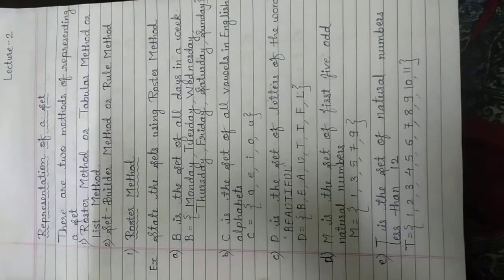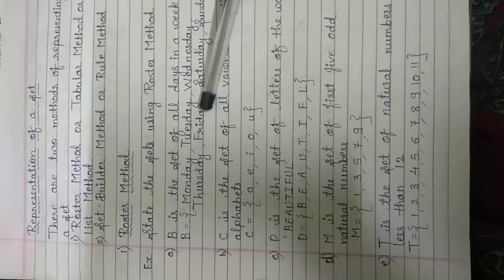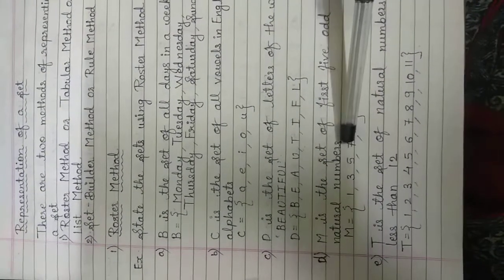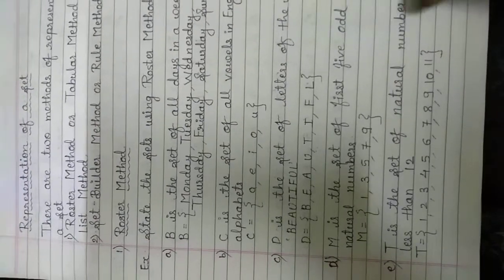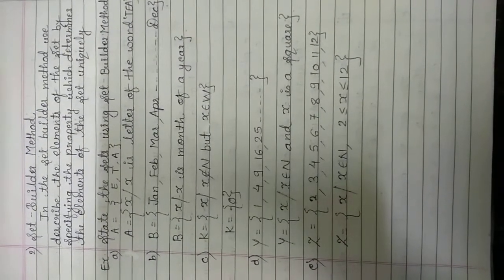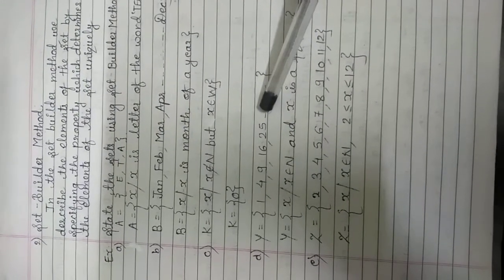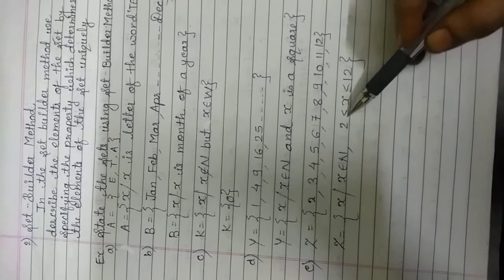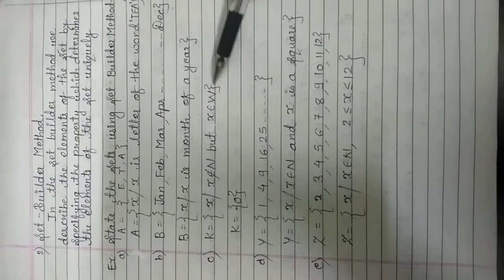Lecture - 2 Maths ( XI Science & XI Commerce )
Sets and Relations ( Representation of a set )